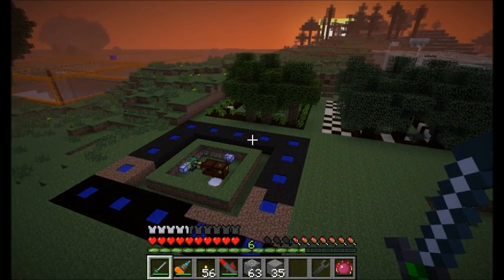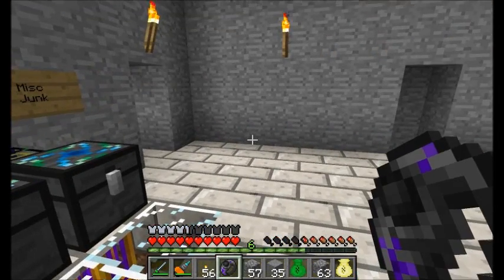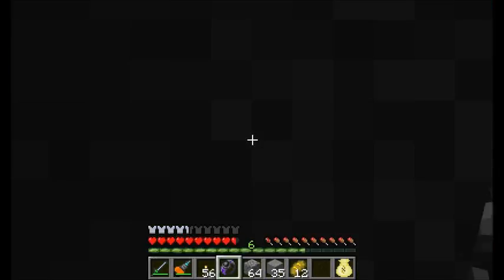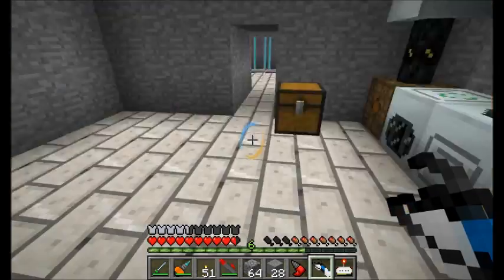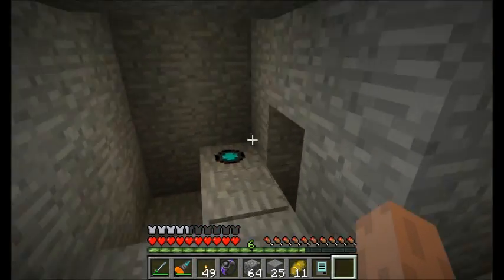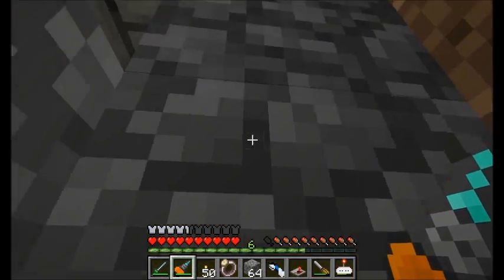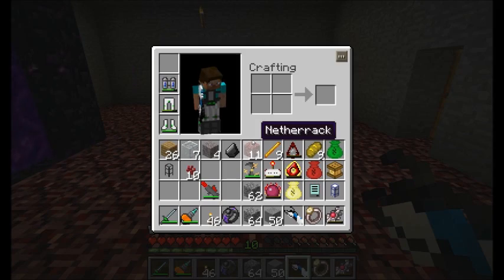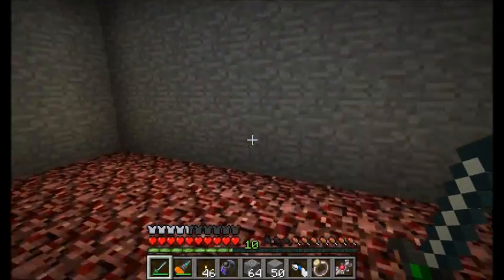Season 3 Episode 38 - Direwolf20's Lets Play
Working on that new secret underground chamber, plus its time to head back to the nether.  Among OTHER things!